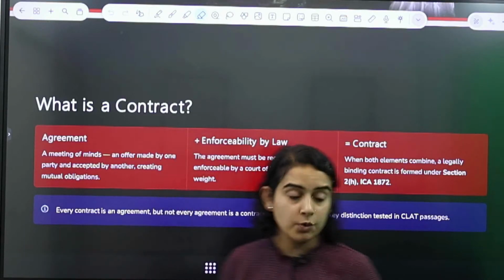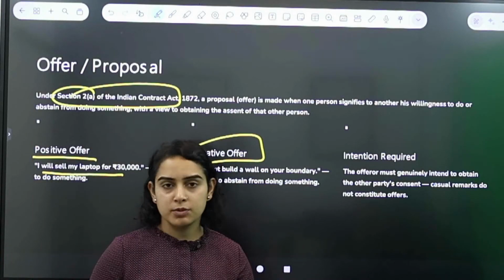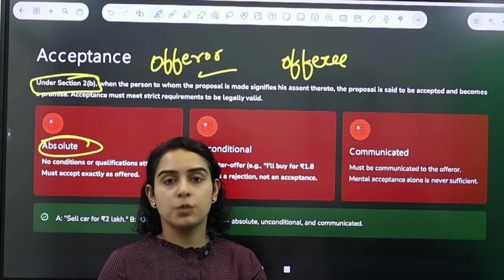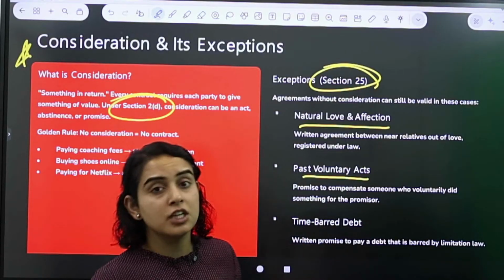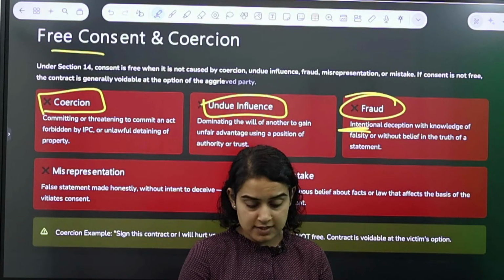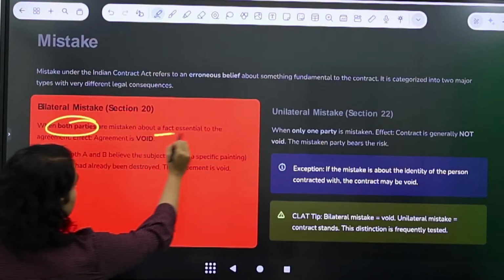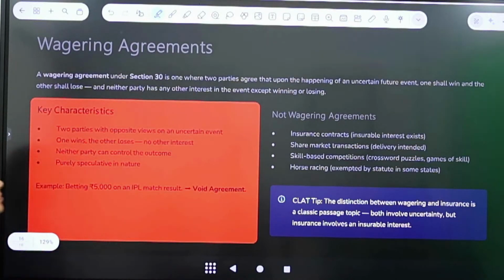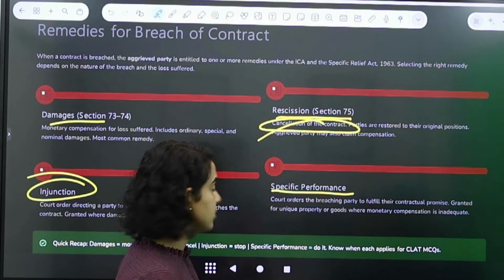CLAT Legal Reasoning | Law of Contracts Concepts Simplified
Legal Reasoning in Common Law Admission Test is not about memorising sections. It’s about understanding principles and applying them under pressure.

In this session, we break down the **Law of Contracts** in a simple, exam-oriented way so you can build strong legal concepts and solve passage-based questions with more clarity and confidence.

📚 In this session, you will learn:

• What a contract actually means in legal terms
• Essential elements of a valid contract
• Offer, acceptance, consideration, and free consent
• Capacity to contract and legal intention
• Breach of contract and basic remedies
• How contract principles are tested in CLAT Legal Reasoning passages
• The right approach to solve principle-fact based questions

The biggest takeaway:
If your concepts are clear, Legal Reasoning becomes one of the most scoring sections in CLAT.

🎯 Whether you're starting Legal Reasoning or struggling with passage application, this session will help you build the right foundation.

Resources & Links